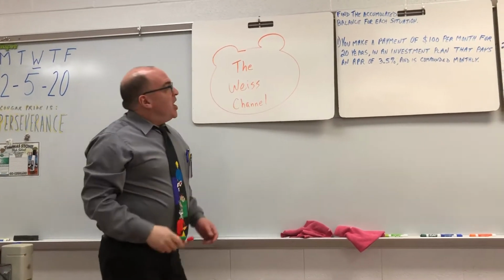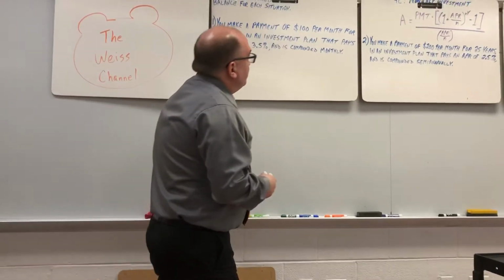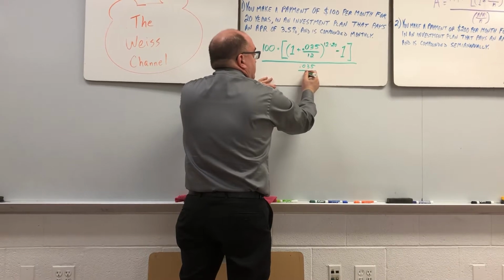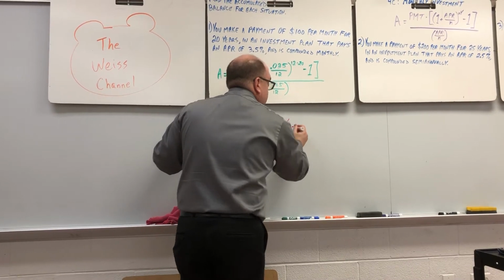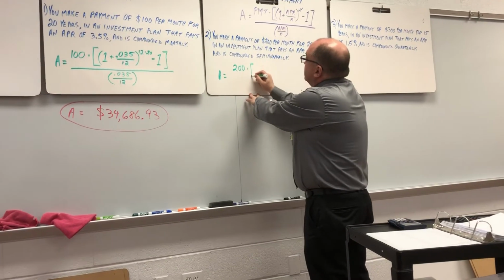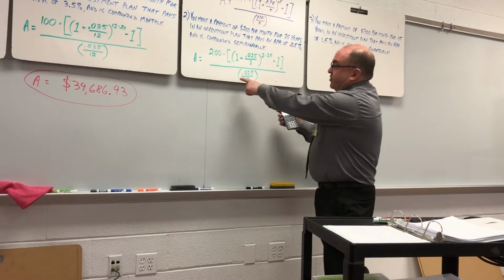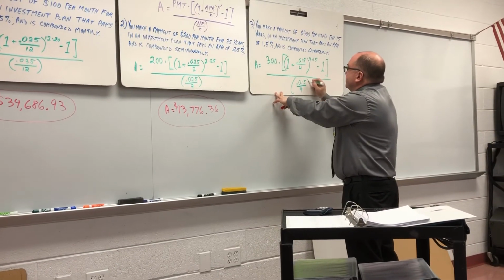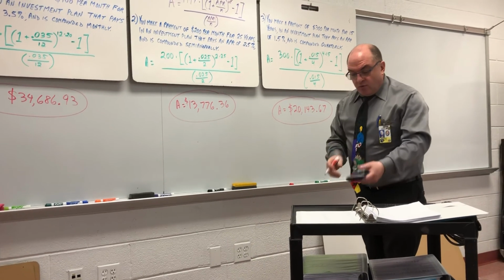Monthly Investment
Using the monthly investment formula.